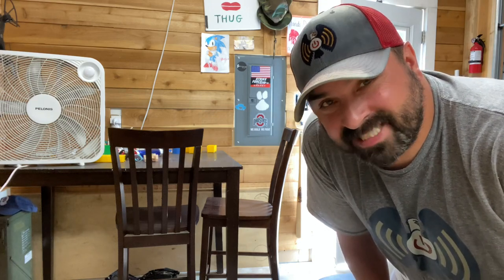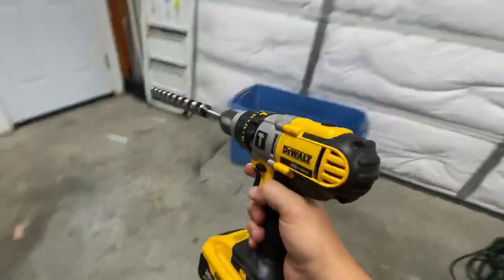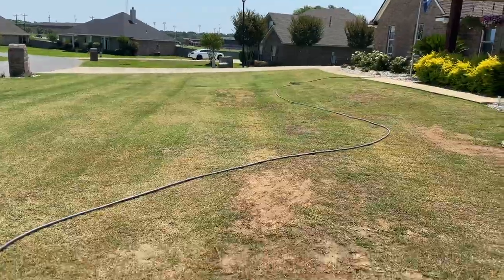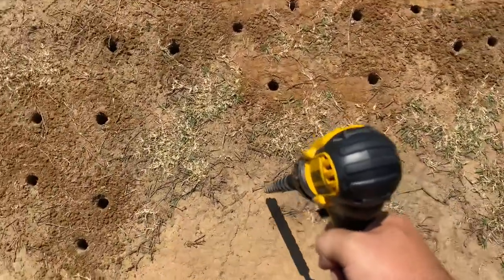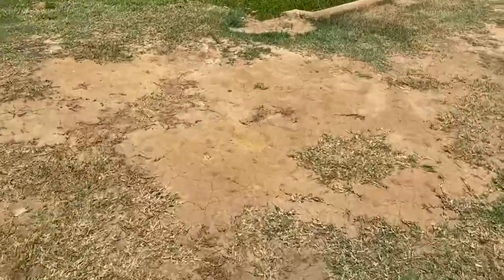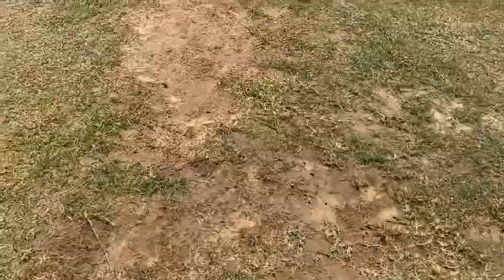Aeration DIY: Ready, Set, Drill!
In this video, we're showing you how to aerate your lawn and make it healthier by drilling holes. Aeration is the process of creating small holes in the soil to allow air, water, and nutrients to reach the roots of the grass. We'll take you step-by-step through the process of aerating your lawn including the best time to do it, the tools you'll need and how to properly use them. We'll also show you how to care for your lawn after aeration, including how to fill the holes and when to water. This video is perfect for those who want to improve the health of their lawn and save money by doing it themselves.

18-Inch Power Auger
DEWALT 20V MAX XR Hammer Drill
Gorilla Cart

Camera Gear I use Regularly in my videos:
Iphone 13 Pro Max 1TB
Sony ZV-1
Wide Angle Lens for Sony ZV1
SMALLRIG Grip Sony ZV1
DJI AIR 2S
GoPro Max
GoPro 9 Black
GoPro Max Lens
GoPro Media Mod
Manfrotto Tripod
Baaland Tripod
Tripod Quick Release adapter
Smaller Tripod